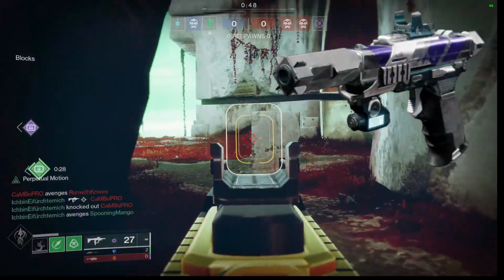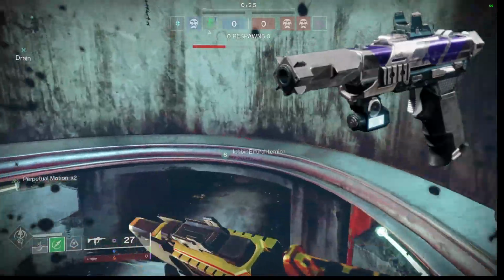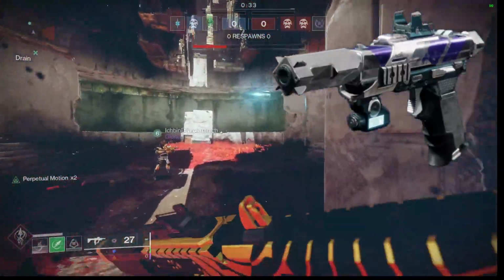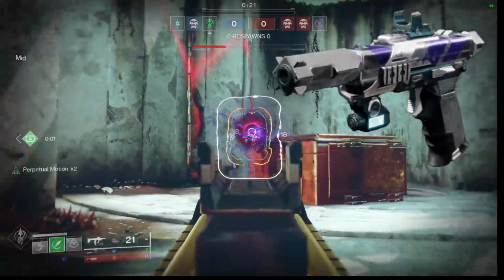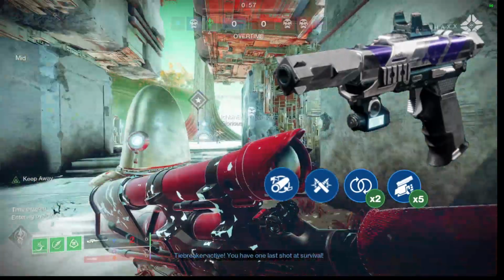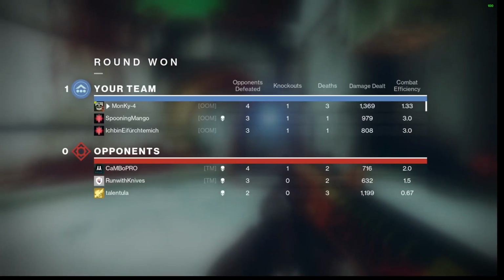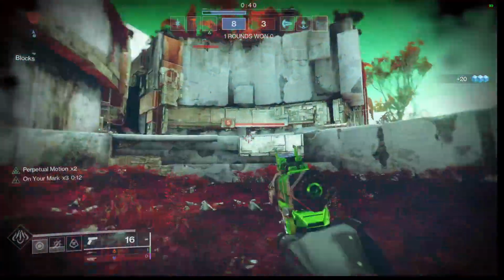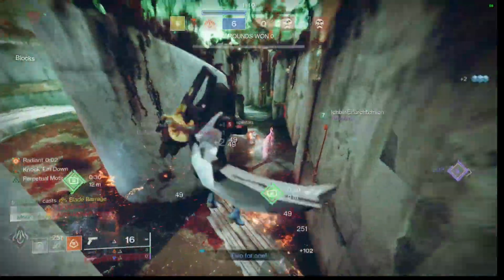I finally Got the God Roll Buzzard (ADEPT) and you need to hurry before you miss it!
The Buzzard is NUTS